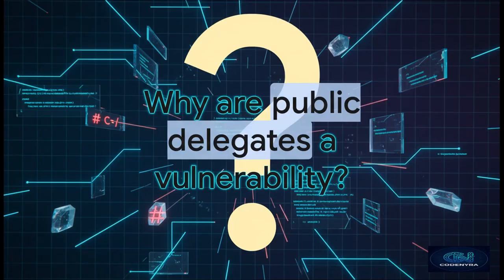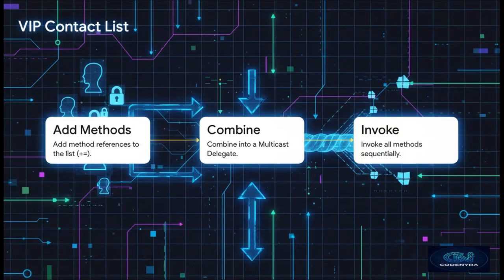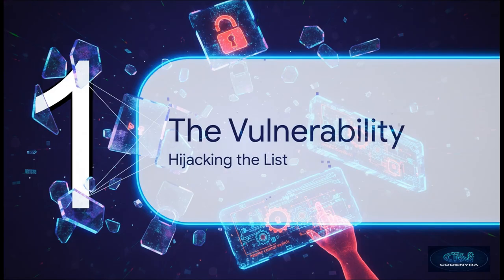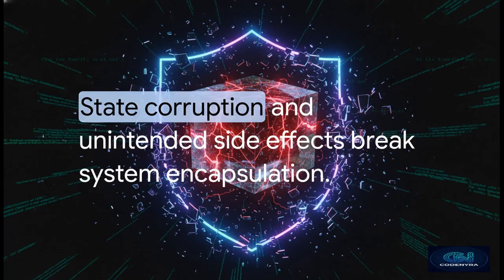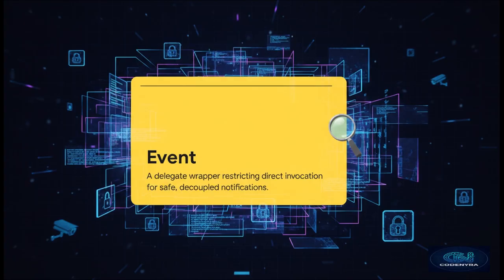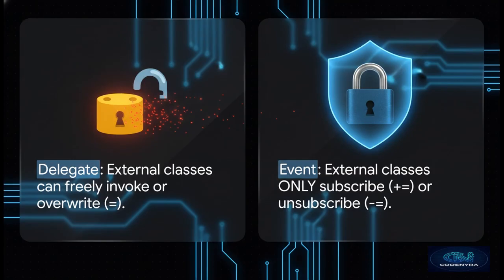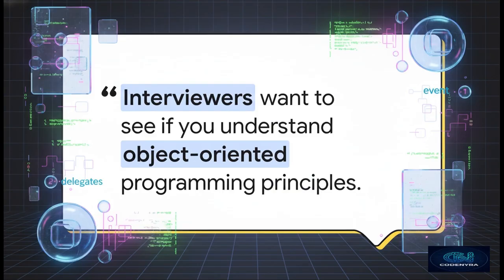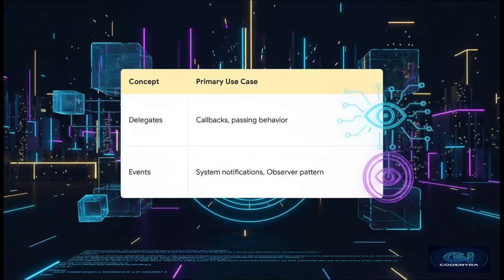Delegates vs Events in C# You Are Probably Using Them Wrong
What is the exact difference between a Delegate and an Event in C#? If you don't know, you might be exposing your .NET applications to critical runtime failures and rogue code execution. In this cinematic deep dive on Codenyra, we expose the exact architectural mechanics behind C# callbacks. We break down how a Delegate acts as a type-safe function pointer, and why exposing it publicly allows any external class to wipe your subscriber list or trigger fake operations. Discover how the event keyword acts as an impenetrable wrapper, enforcing the Publisher-Subscriber model and protecting your system's integrity.

Your e-commerce application just processed 10,000 fake orders, and the database is completely compromised. Why? Because a junior developer used a raw Delegate instead of an Event, leaving the master switch wide open for anyone to trigger.